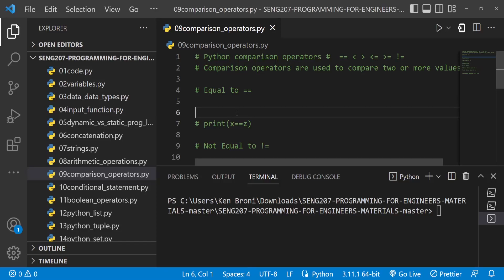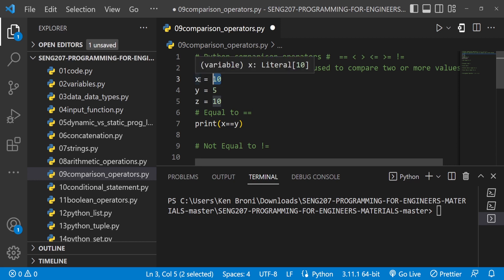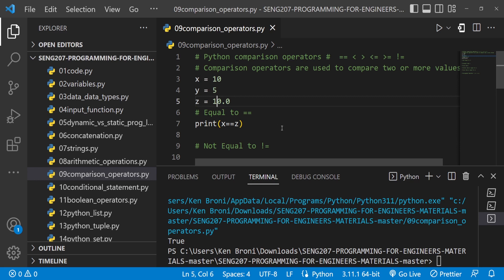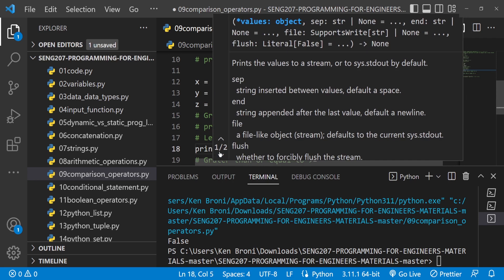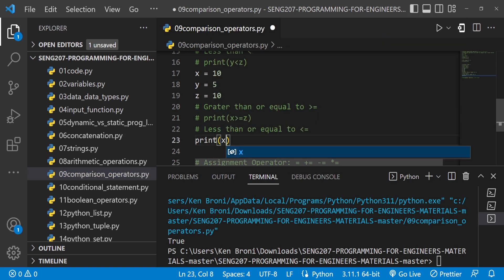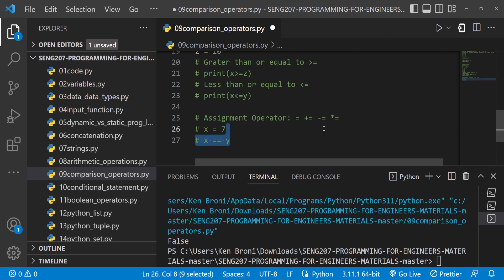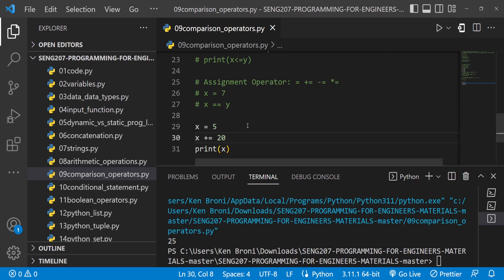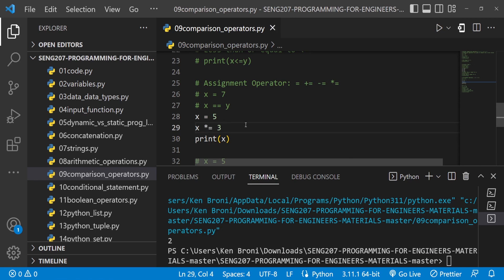Comparison Operators --- Python Programming for Engineers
SENG 207 - Programming for Engineers is a level 200 course taught at the University of Ghana, School of Engineering Sciences. In this series of videos, I teach Python Programming. In this video, we will learn Python comparison operators. .

Python variables